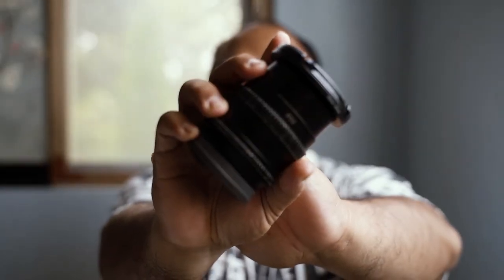35mm: All around lens.